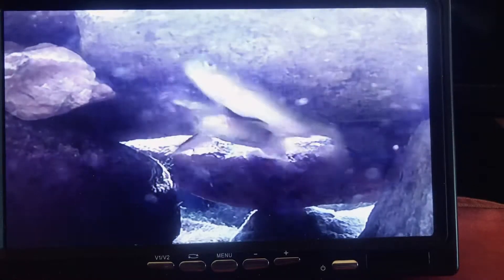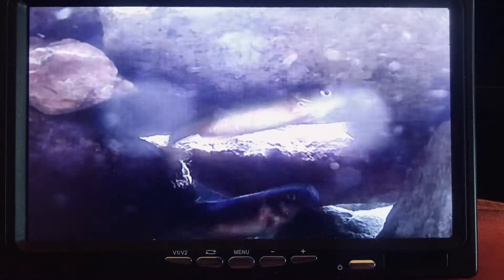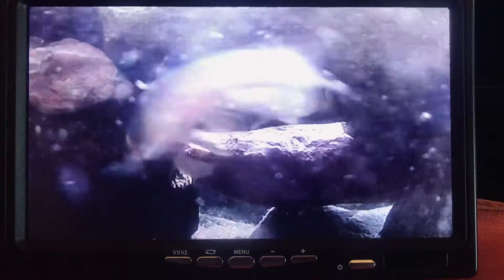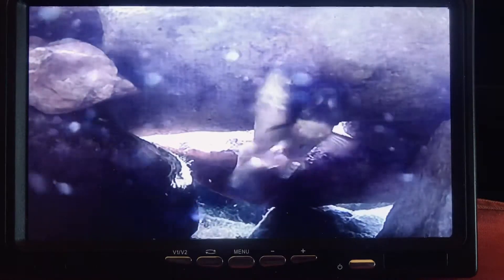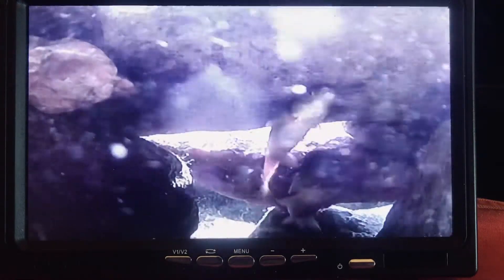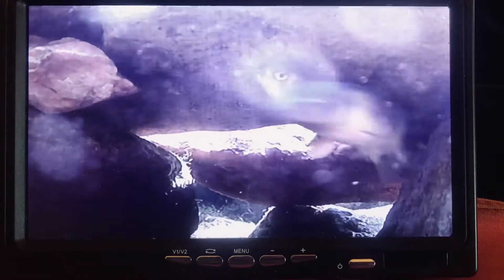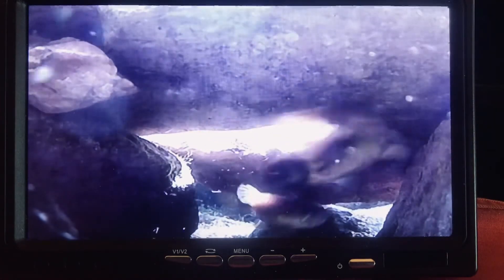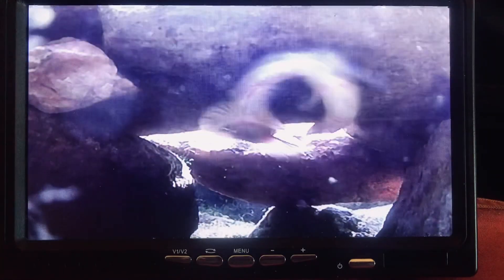Breeding Behavior of Fathead Minnows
This video shows Fathead Minnow (Pimephales promelas) breeding activities captured in a backyard pond in southern Arizona. The minnows are common feeder fish purchased at a local pet store.

The male is the larger of the sexes and displays its breeding appearance - vertical, alternating dark and light bands and swollen head (hence its colloquial common name). Barely visible on the top of the snout are tubercules - a dozen or more white structures which form only during active breeding.

A breeding pair performs a shimmying, full-body contact courtship dance as the pair swims in a tight circle within the nest area established, maintained and defended by the male. Courtship is performed with many times almost constantly over a period of months.

If the nesting site and courtship are determined satisfactory by the female, the female will lay eggs on the underside of a horizontal rock surface. The male cares for the eggs by massaging, aerating and cleaning the eggs using mucus secreted by the swollen head gland via the tubercles.

The underwater camera used did not have recording capability so an iPhone recorded the camera’s real time display. The camera is an Eyoyo 1000TVL Underwater 50M/165ft Fish Finder Camera with 7" Monitor and 4500mAh battery, available on eBay for $150.